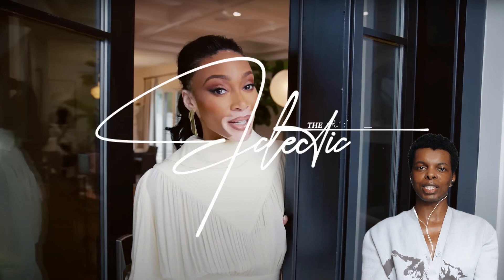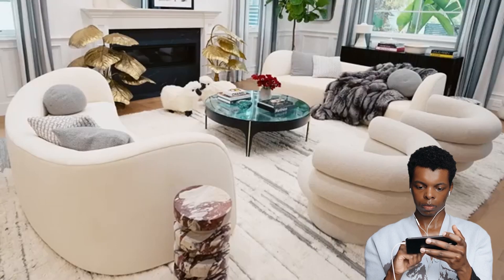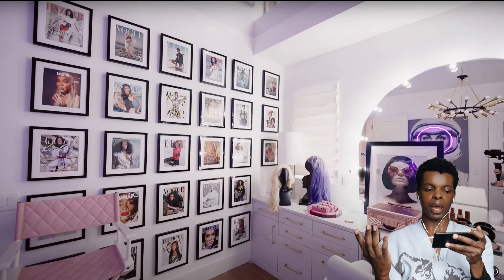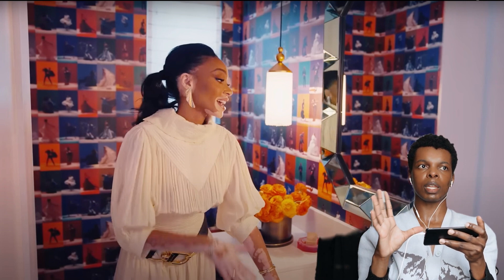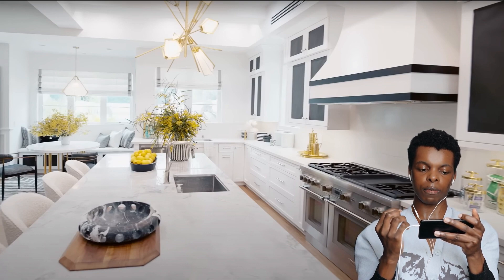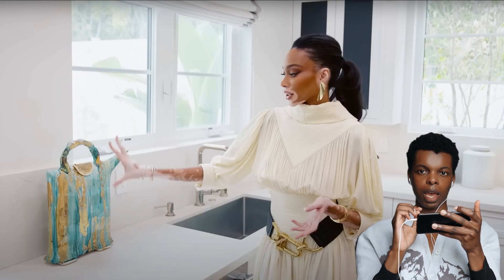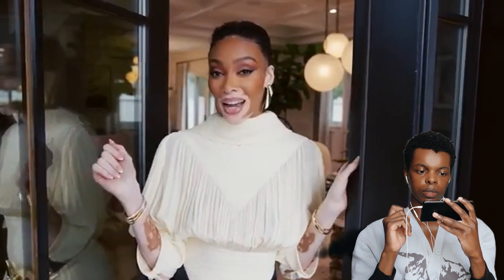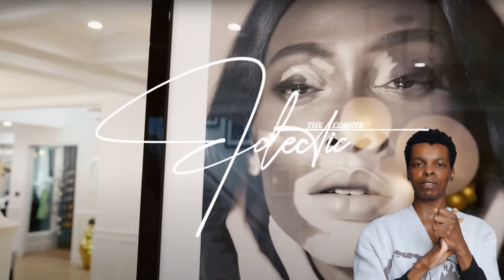Inside Winnie Harlow's Stunning Home: A Jaw-Dropping Reaction